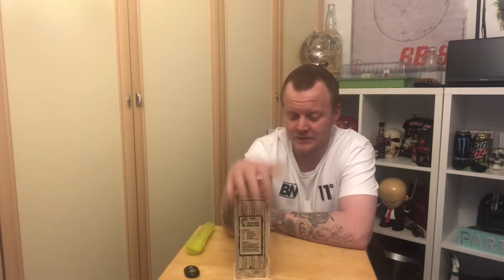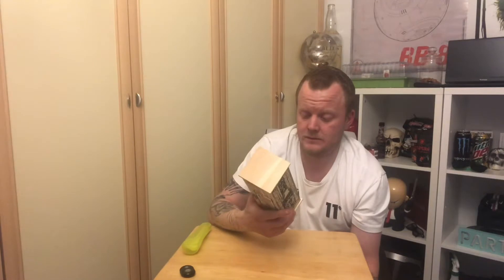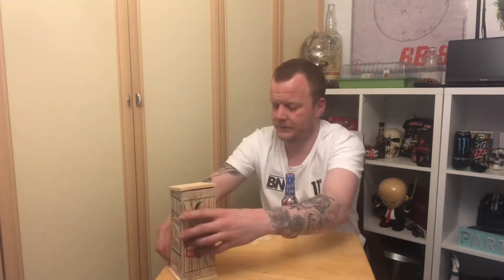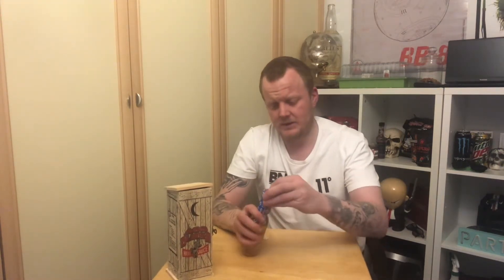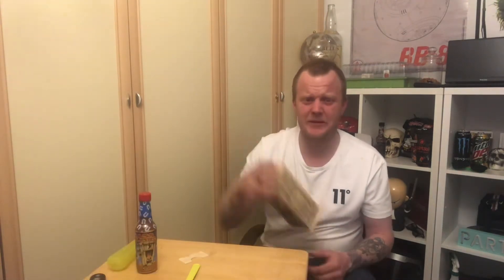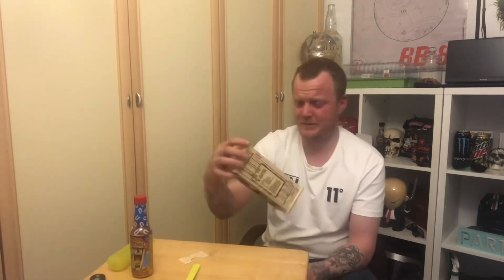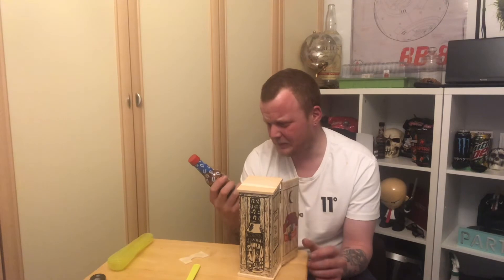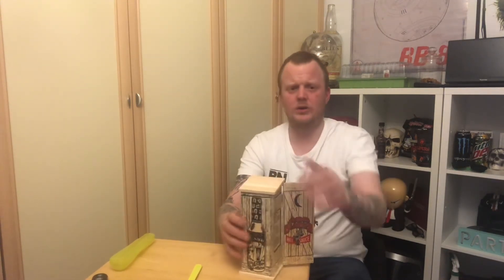Ass kicker hot sauce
This shit kicks your ass trust me